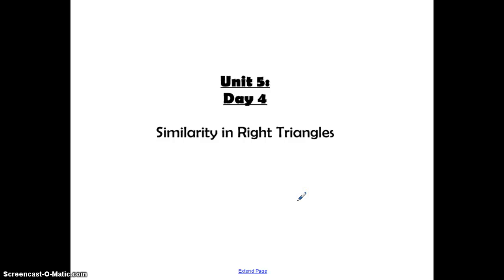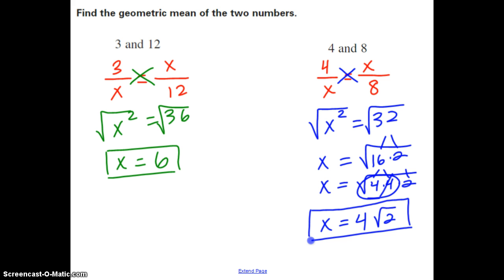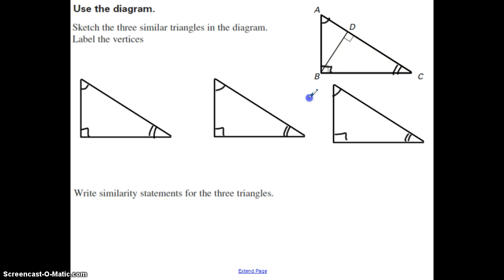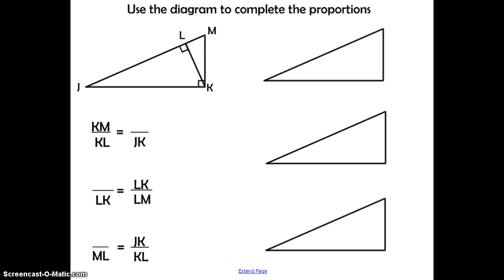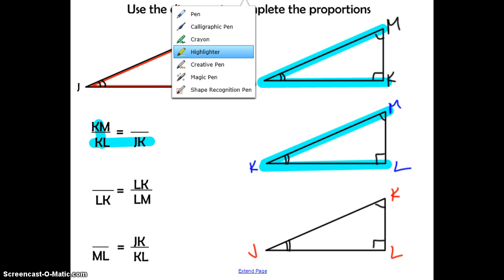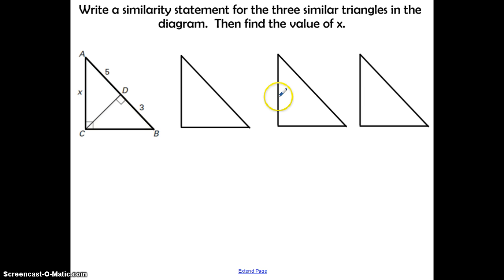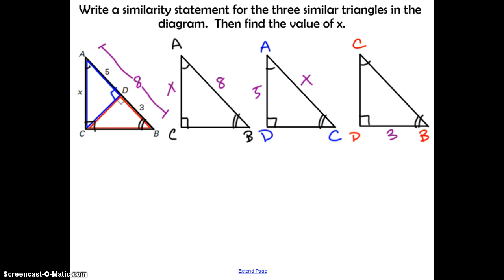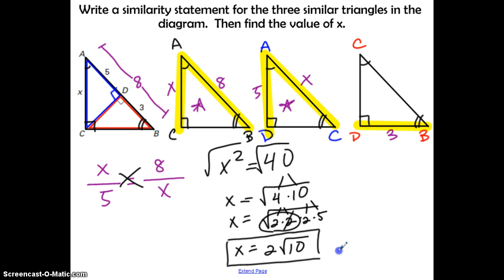Unit 5: Day 4